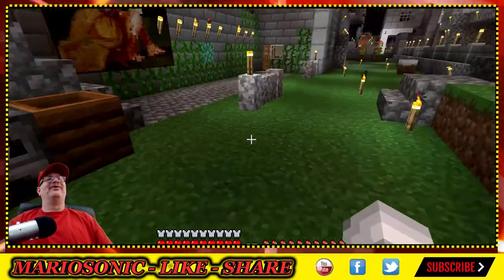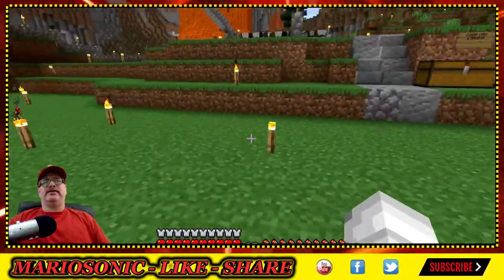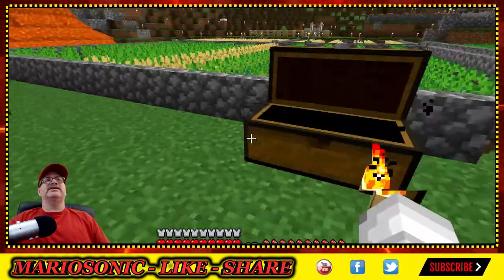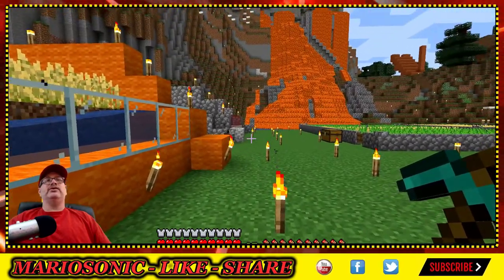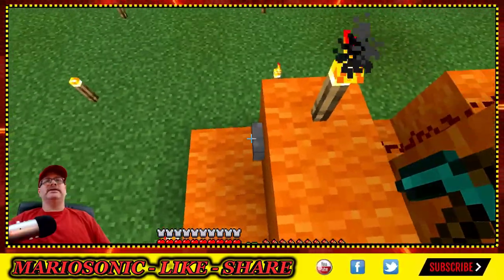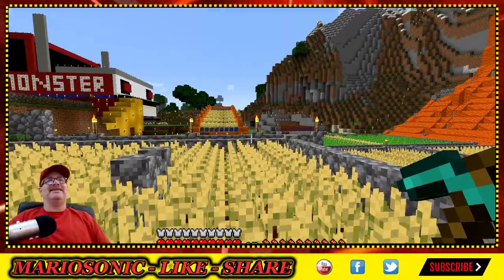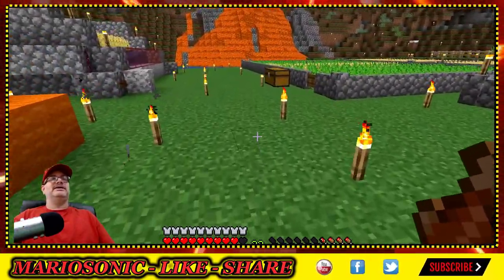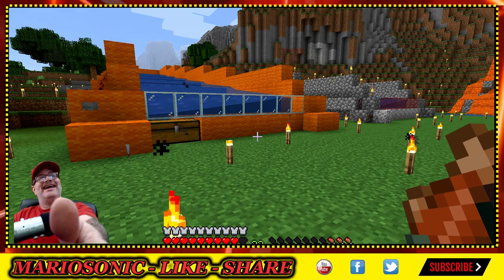Lets Play Minecraft, Amazing New Wheat Farm, With MARIOSONIC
The Wheat Farm Is Here 500 Per Hour Wow, Yes Its A Thing,  Hope You All Like This Video Like And Comment, Everyone Have A Great Yippee Yahoo Day Thanks For Stopping By